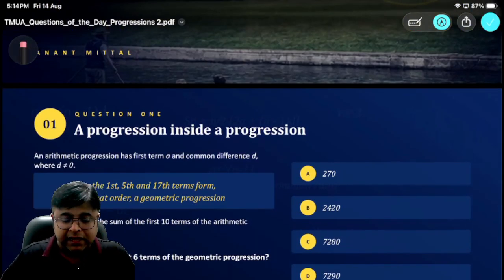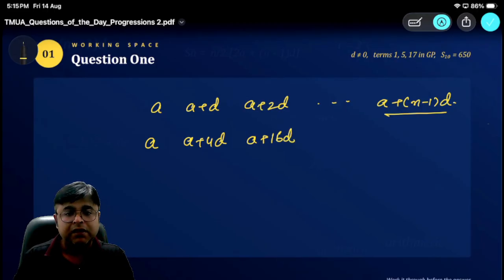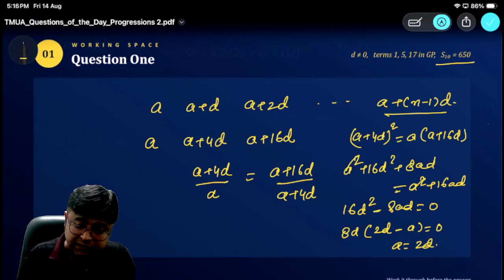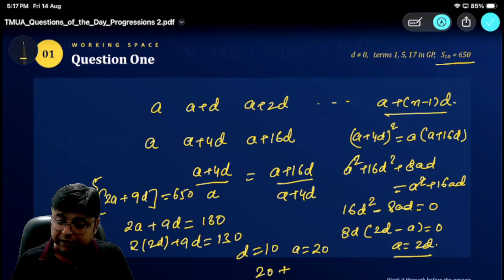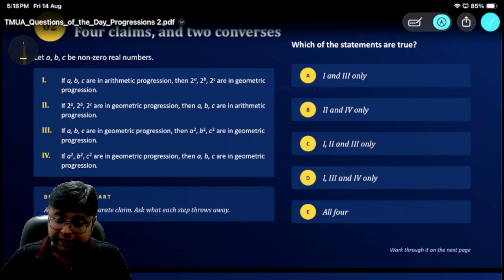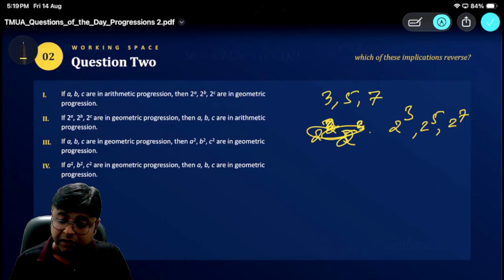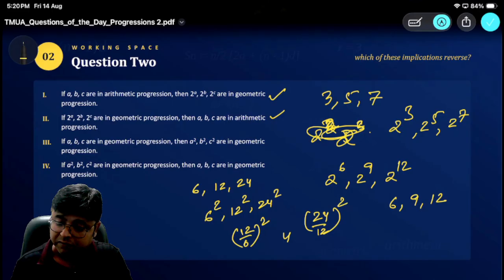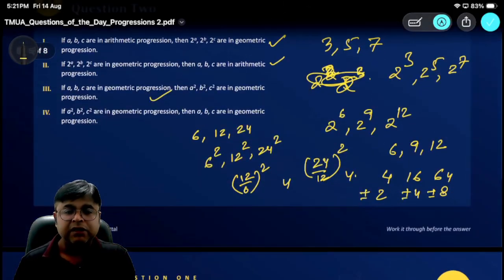TMUA Questions of the Day #6 | Can You Solve This? 🤔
Time for today's TMUA challenge! 🚀

Try this carefully selected TMUA-style question and test your mathematical thinking before checking the solution.

🎯 In this video:

One challenging TMUA-style question
Step-by-step solution
Key concept explained clearly
Efficient solving approach

⏸️ Pause the video and solve it yourself before watching the solution.

💬 Comment your answer below and let us know how you approached the question!